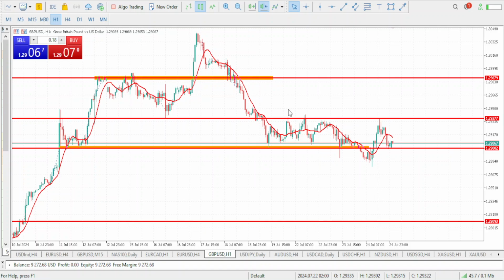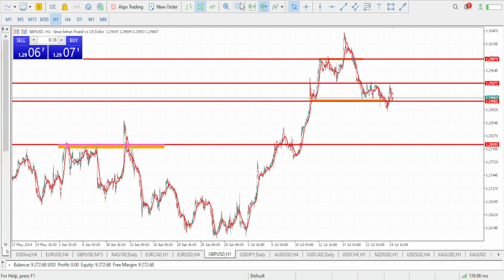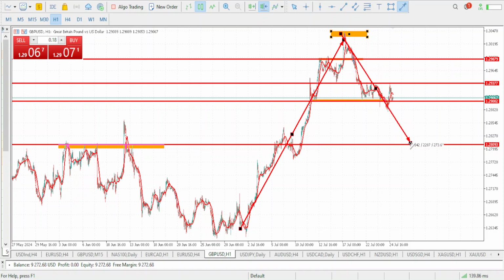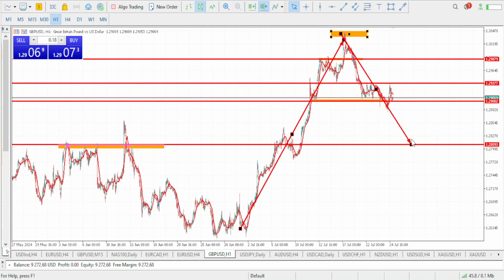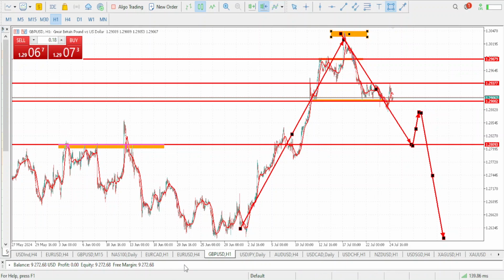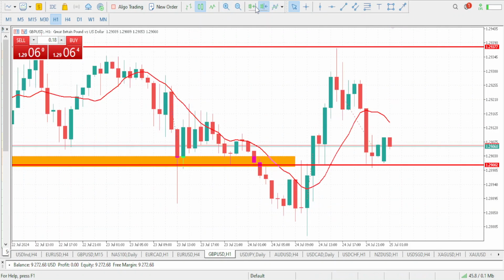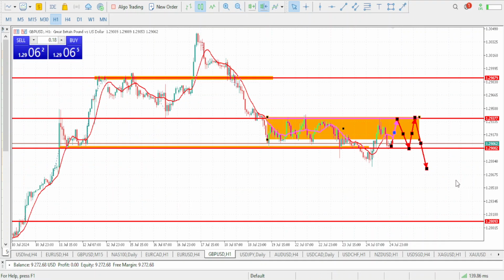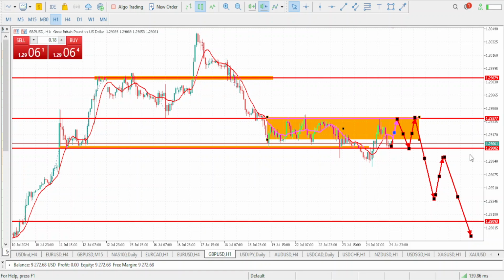GBPUSD Analysis Today | JULY 25 2024 | GBPUSD Forecast | GBP/USD Technical Analysis